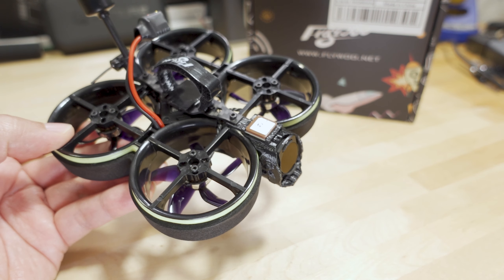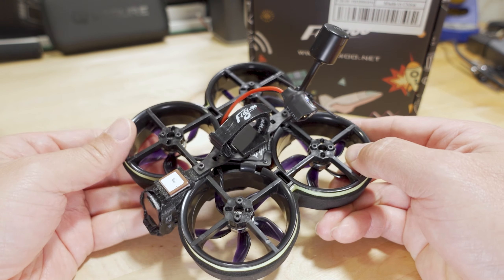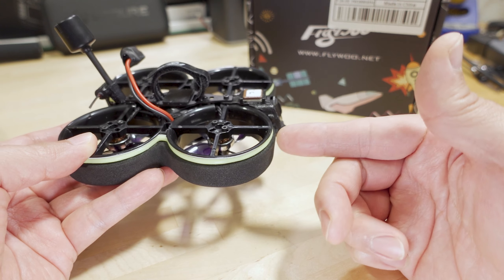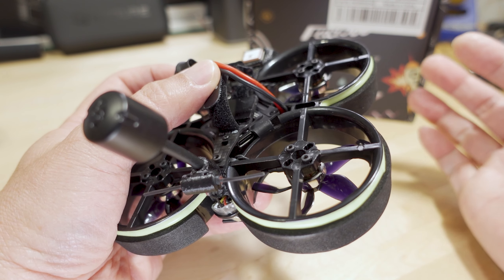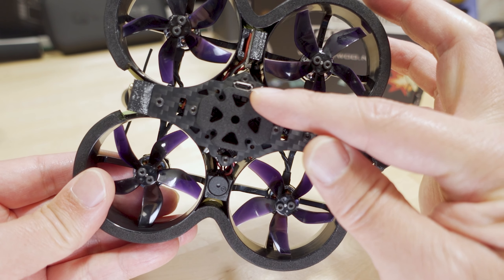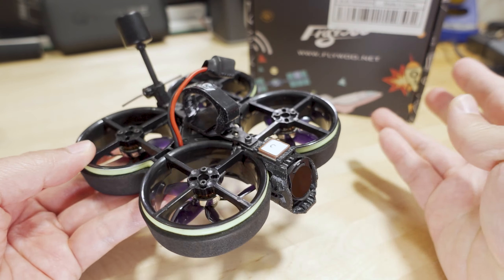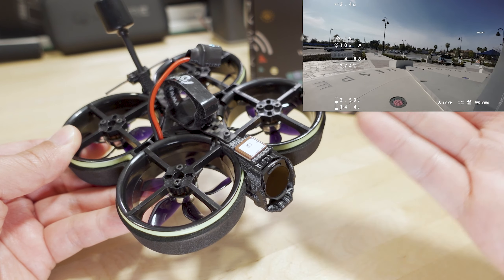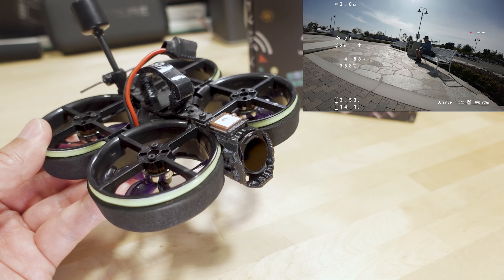FLYWOO CineRace20 DJI O3 Cinewhoop 🛸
🎬 Previous videos...

Toys Hobbies and Robot：BGRCNew11  11%OFF (new customer)
RC Drones ：BGRCDrones6    6%OFF
RC Parts ：BGRCParts8     8%OFF
Eachine ：BGRCEachine    10%OFF

Bitcoin - 12Y5vysDMvgqX4Z7h7iRTsgwWoCNwv9MPs
Ethereum - 0xD8f3758678F3d93539F804e36811f0A04B0D047F
Litecoin - LcyGPS2f3NZxWU6BRkCJ5qdk1zV6jUCtn8